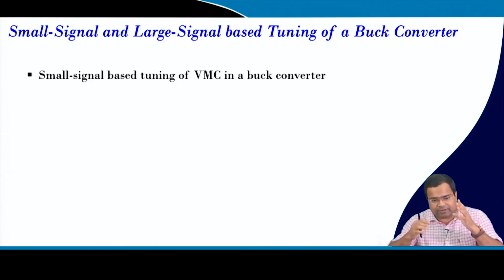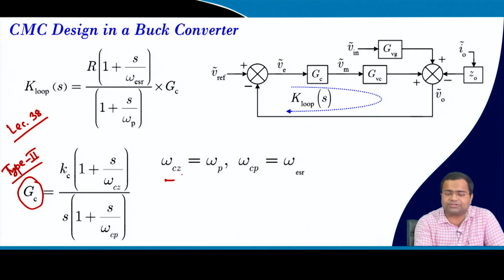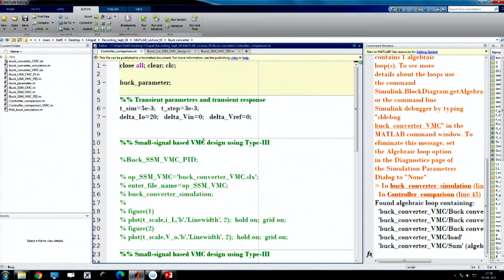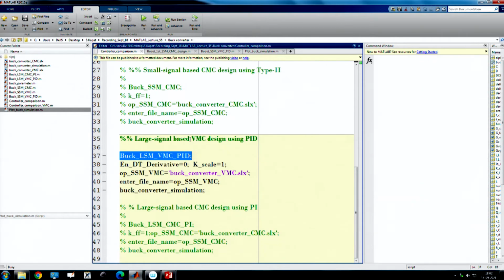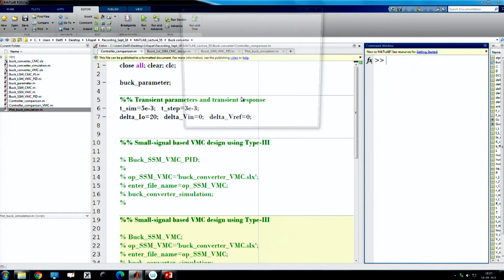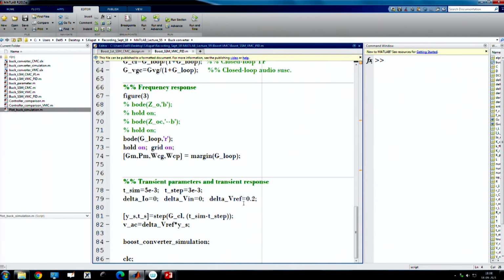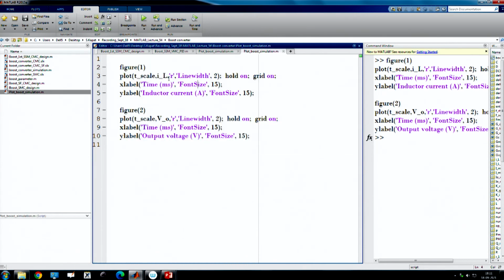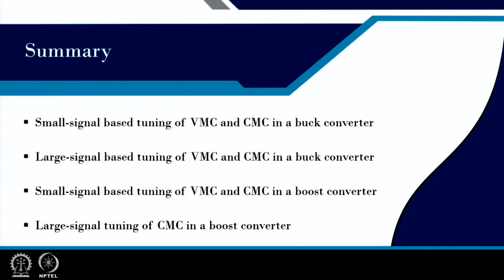Lecture 55 : Small-Signal vs. Large-Signal Tuning: Comparison using MATLAB Simulation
1. Small-signal based tuning of VMC and CMC in a buck converter.
2. Large-signal based tuning of VMC and CMC in a buck converter.
3. Small-signal based tuning of VMC and CMC in a boost converter.
4. Large-signal tuning of CMC in a boost converter.